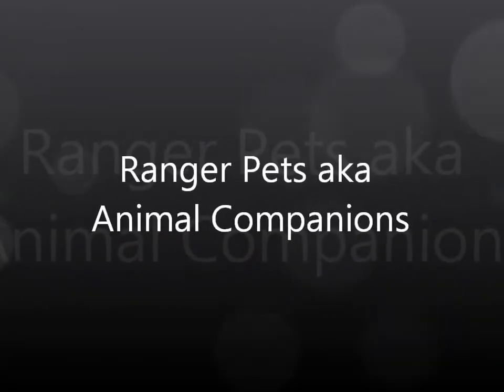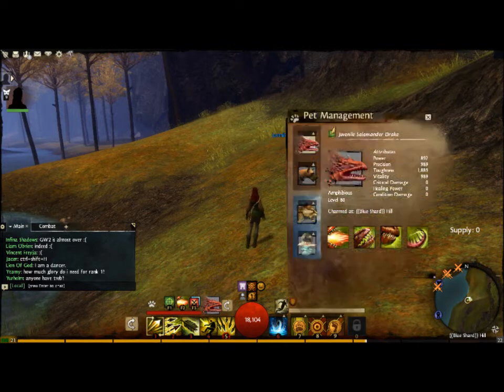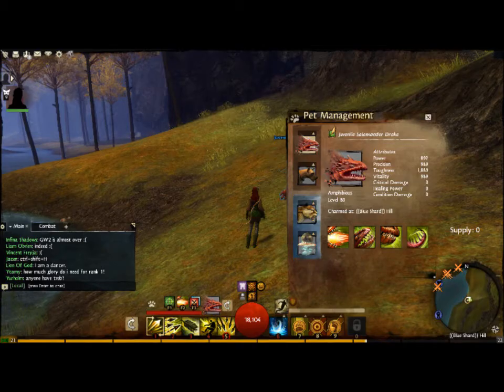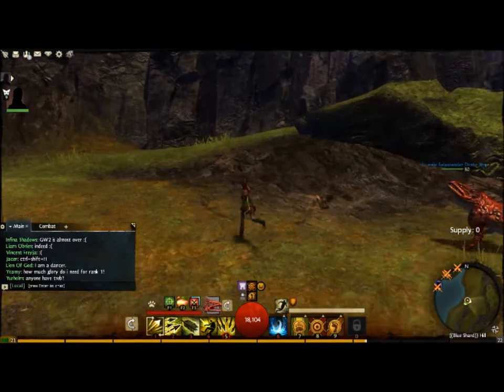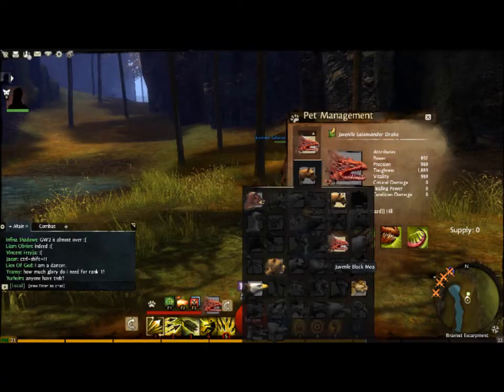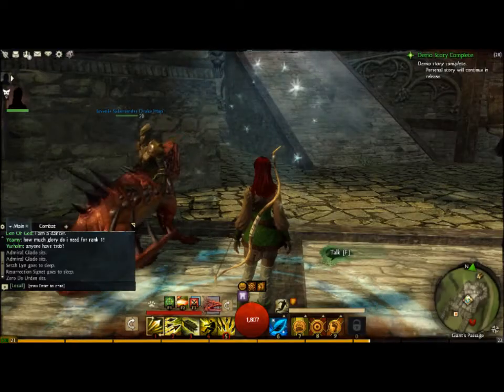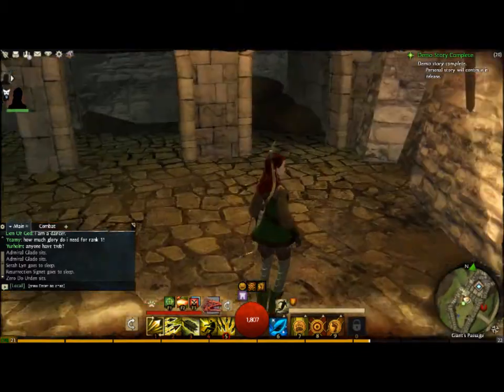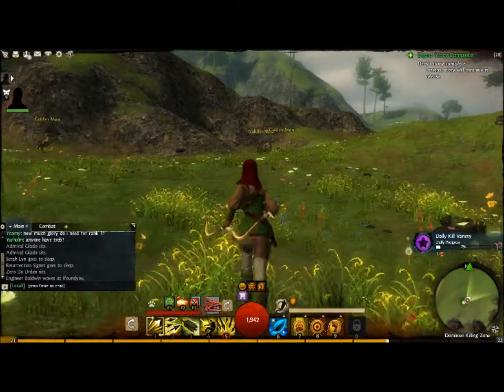Guild Wars 2 beta Ranger Pet (comentary)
Guild Wars 2 rangers are a unique pet class, they have a huge amount of pets to choose from. Can and will pets shape ranger strategies?  Discover a few Basics about the GW2 rangers pets.

For more on Rangers head on over to My site page on rangers by going

As Always
Play The Game Your Way
Laterz